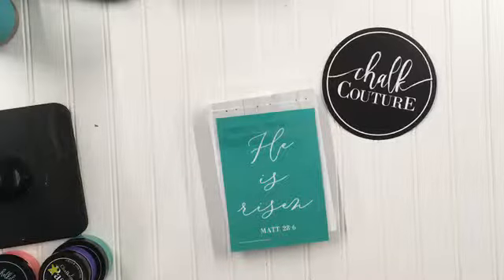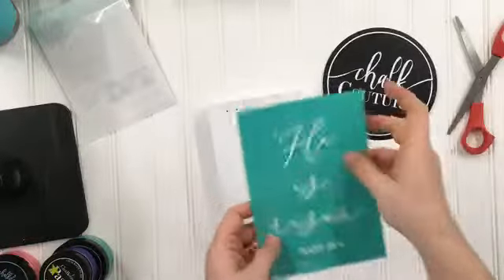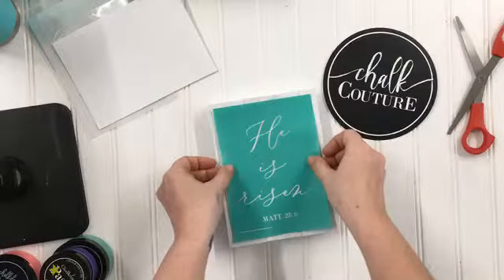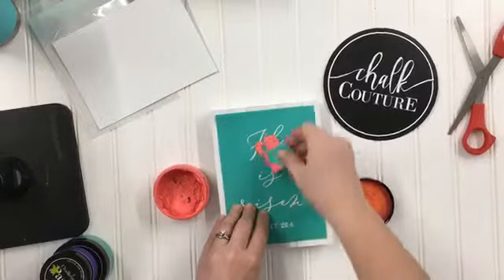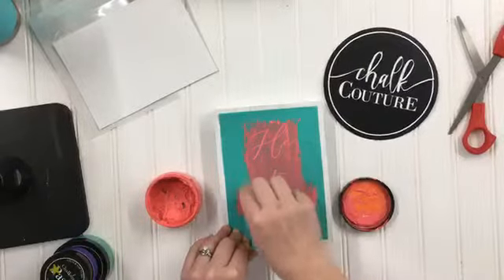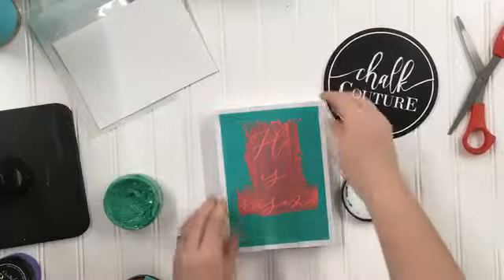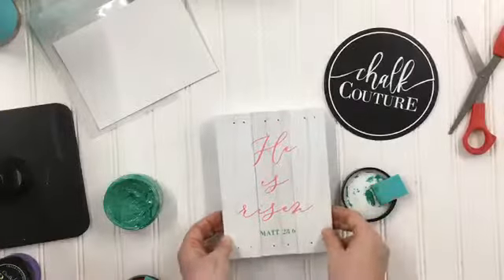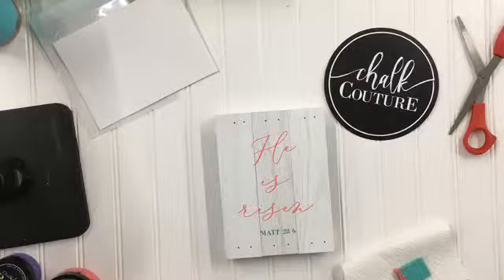Chalk Couture He Is Risen Pallet Board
Make this easy "He Is Risen" Easter decor with Chalk Couture's reusable transfer, chalk paste, and 5x7 pallet sign!